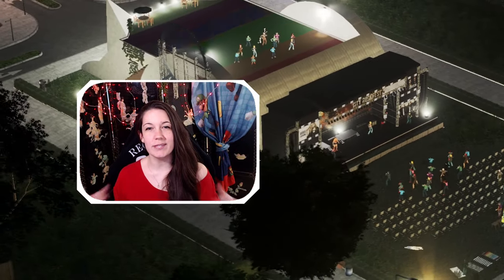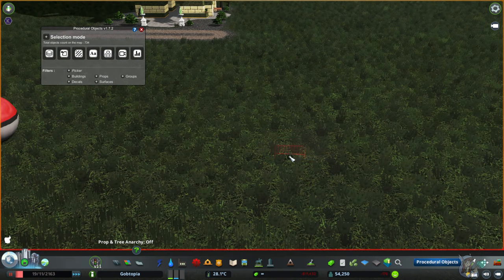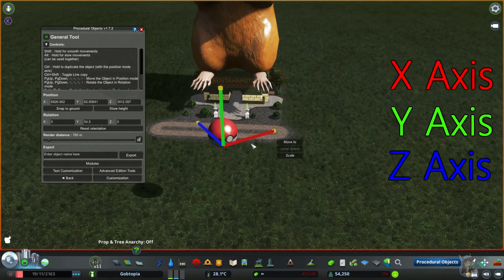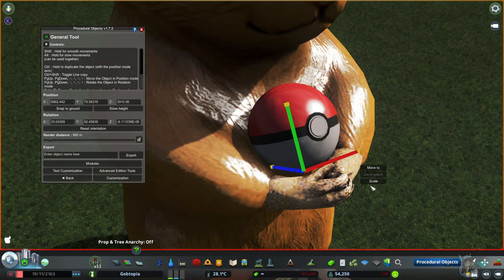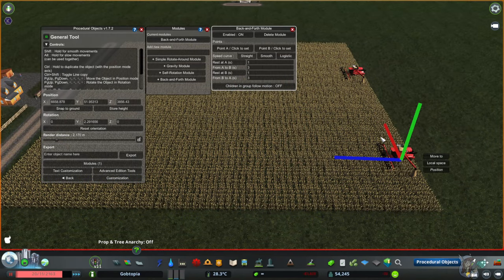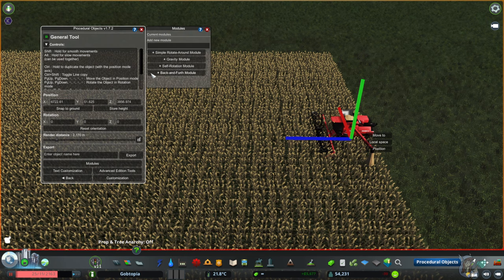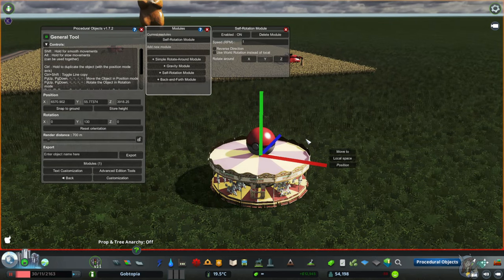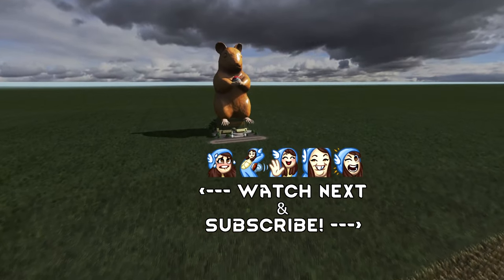Simple Intro to the Procedural Objects Mod in Cities: Skylines 🏙️ [With Movement Modules]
The Procedural Objects mod in Cities: Skylines can be difficult to get your head around, but this tutorial will teach you the basics of the mod and how to get started with it. Toadie will present her best Cities: Skylines Procedural Objects mod tutorial and explain how to convert props into procedural objects, what to do when you get an error with procedural objects, how to move, scale, and rotate procedural objects, and then how to delete the props that you place down.

Toadie will also dive into the movement modules for procedural objects in Cities: Skylines and teach you how to use them, showing which buttons do what and how to make props move.

It's a simple tutorial to get started with the procedural objects mod in Cities: Skylines and you will learn the basics in this video.

► Contents:
0:00 Procedural Objects AAAAAAAHHH
0:22 Mods to Install
0:38 Examples of PO in Use
0:53 Follow this Man
1:19 Turning Props into POs
2:04 Certain Props Don't Work
2:46 Deleting POs
2:58 Moving POs
4:00 Scaling POs
4:58 Rotating POs
5:30 Simple PO Example
5:38 Back & Forth Movement Module
8:35 Teleporting Tractors
10:33 Back & Forth Recap
11:12 Editing Movement Modules
11:38 Self-Rotation Movement Module
14:41 What Comes Next